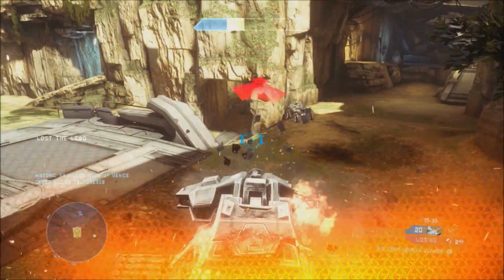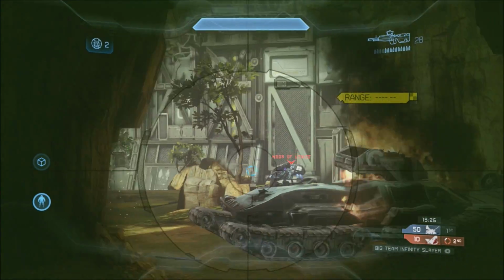Halo 4 - 67 Killstreak - Gauss Warthog - Exile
Hey guys this a game I played the other day, I go 67 and 4 with a 67 Killstreak :). Gunning in the Gauss I get some massive multikills and some sick collaterals. Pandalf.